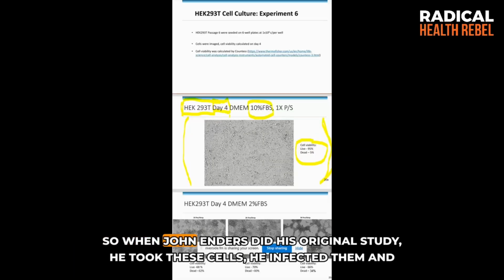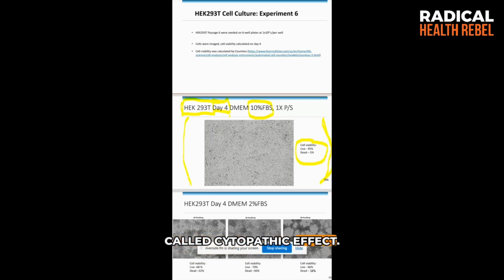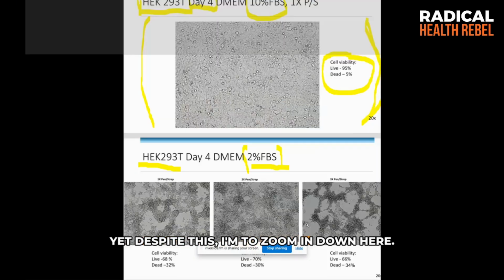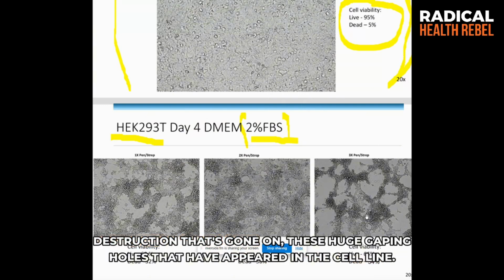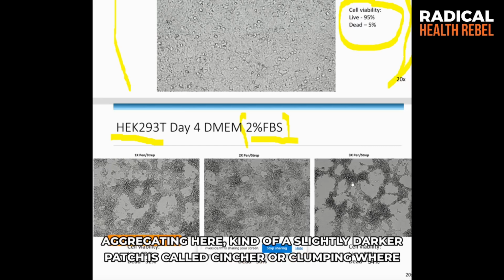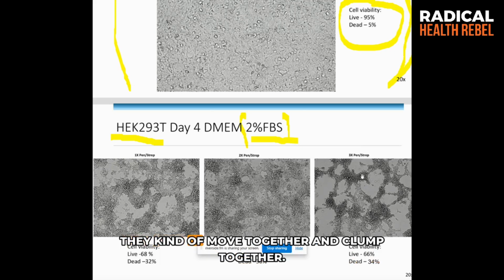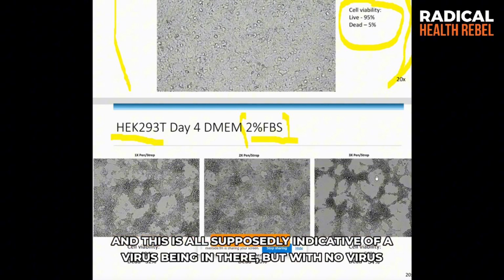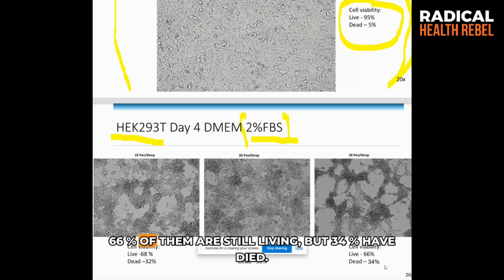Cytopathic Effect: No Virus Needed with Jamie Andrews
In this compelling episode, Jamie Andrews joins Leigh to explore a surprising revelation: the cytopathic effect—the destruction of cells often used to prove the presence of a virus—also occurs in the absence of any viral material.

Could the very foundation of how we prove the existence of viruses be flawed?
Is it possible that these cellular reactions have nothing to do with infectious disease, but more likely starvation and toxicity?

Jamie breaks down the science behind viral control studies and what they really show—offering a radically different perspective on what we’ve been told causes so-called contagious diseases.

QUESTION: Have a question about viral control studies? Drop it in the comments below!